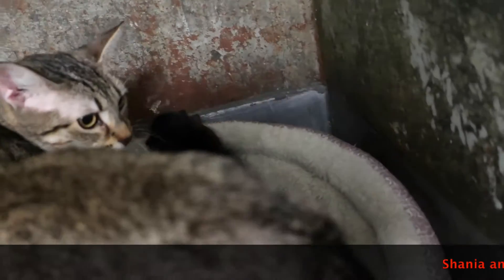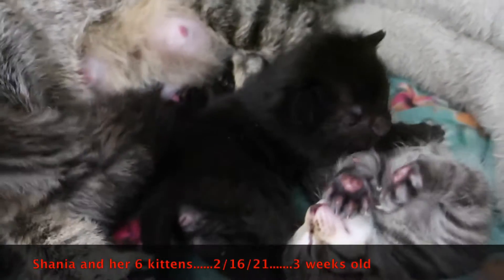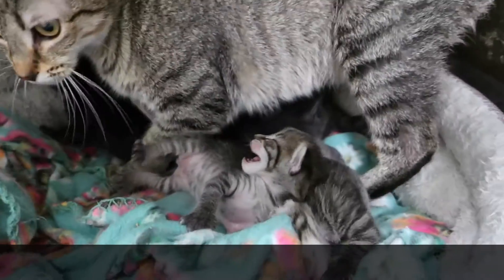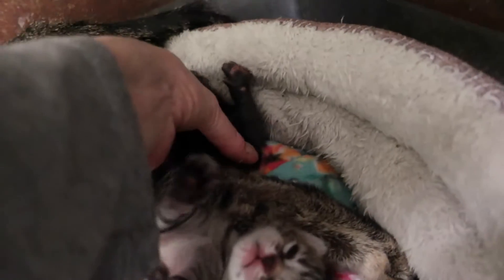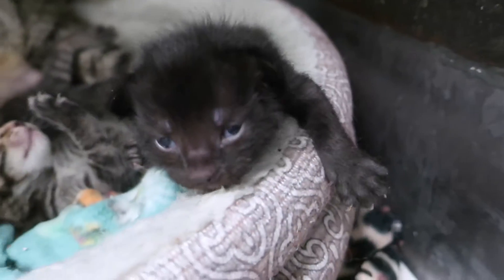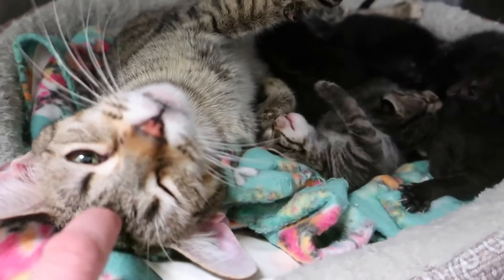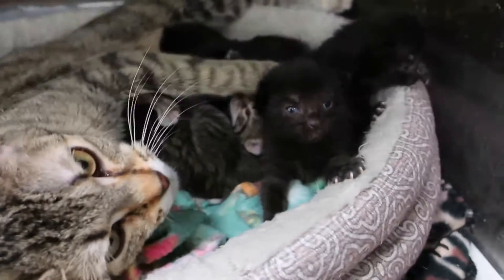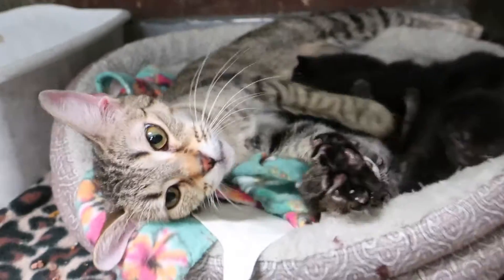Shania and Kittens